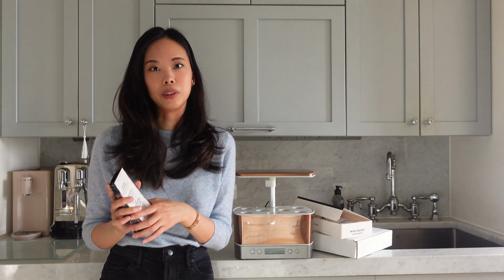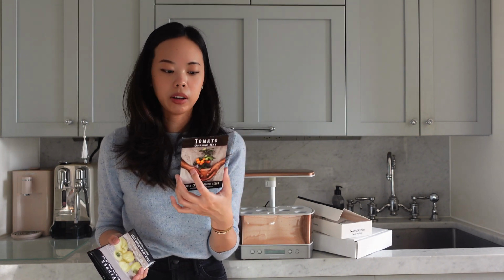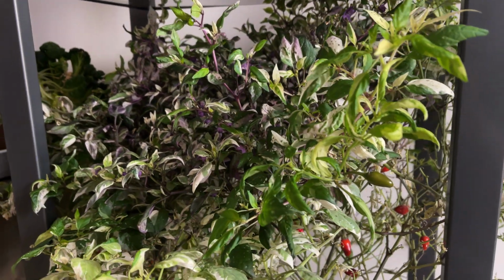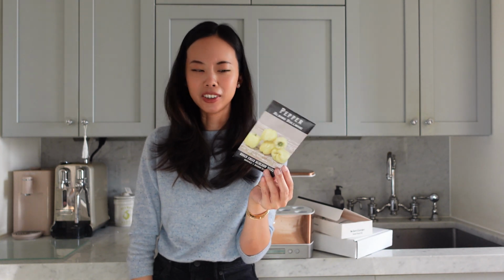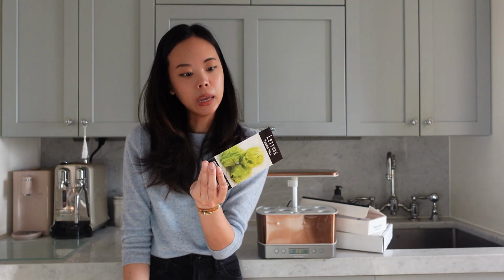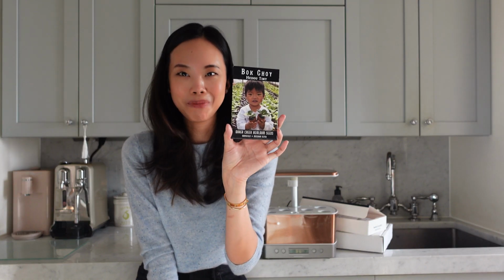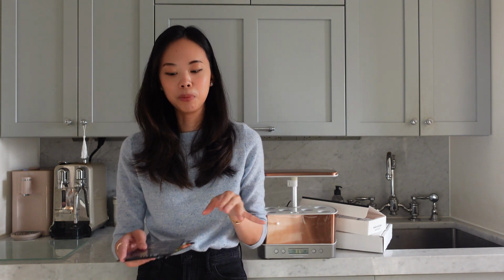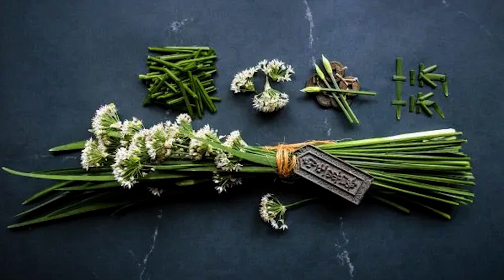BEST PLANTS for the AEROGARDEN using the grow anything kit! (peppers, tomatoes, lettuces + herbs)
looking to make the most out of your aerogarden? grab the Grow Anything kit from aerogarden and use your own seeds in the harvest, bounty or farm models. here are the best plants that thrive indoors whether you use an aerogarden or other hydroponic system

→ AEROGARDEN MODELS

→ AEROGARDEN ACCESSORIES

grow anything kit
herb saver